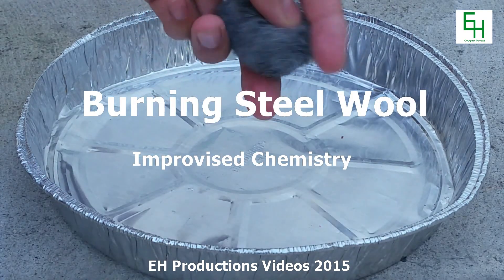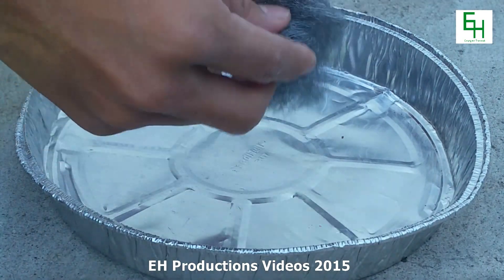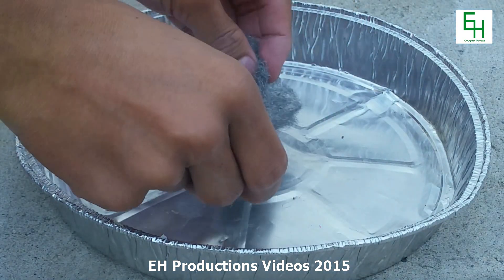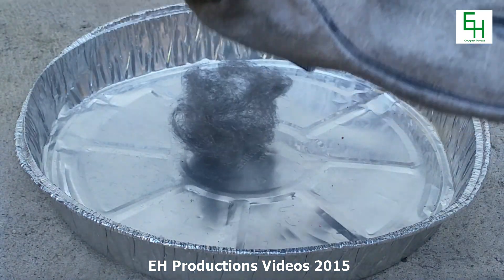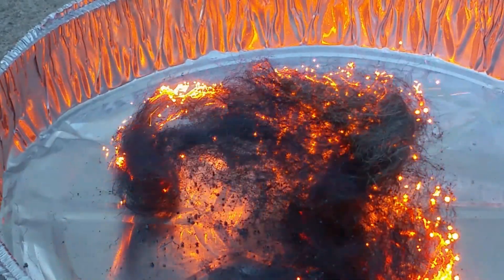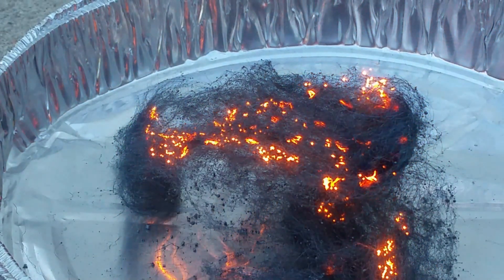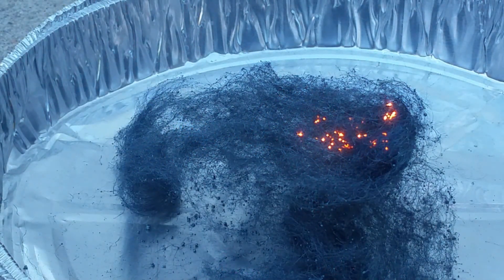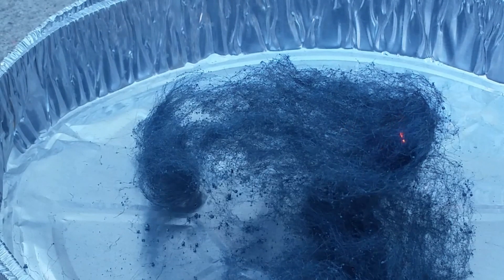Burn Steel Wool Using a Nine Volt Battery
In this video we burn steel wool using nine volt batteries.